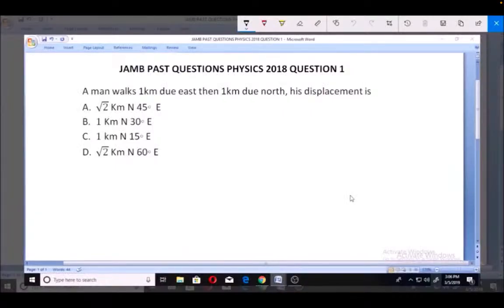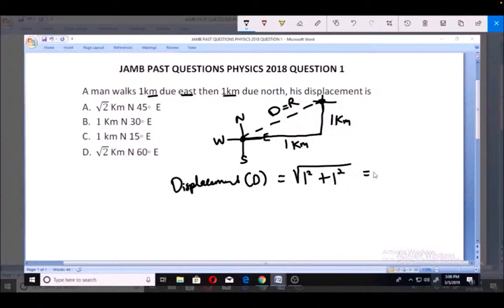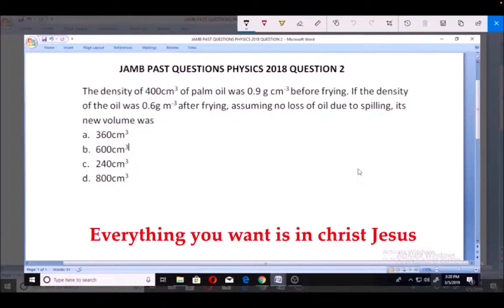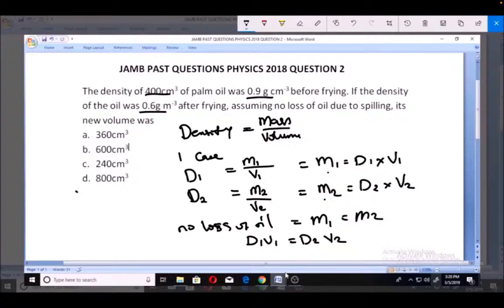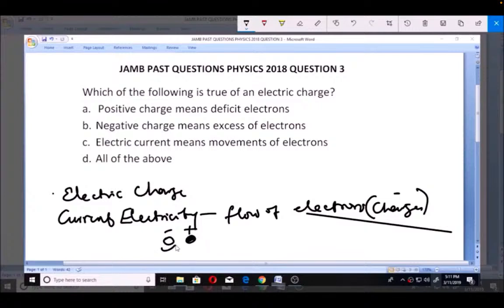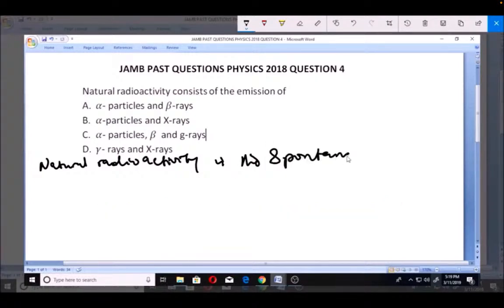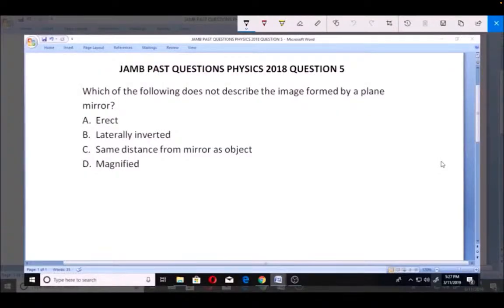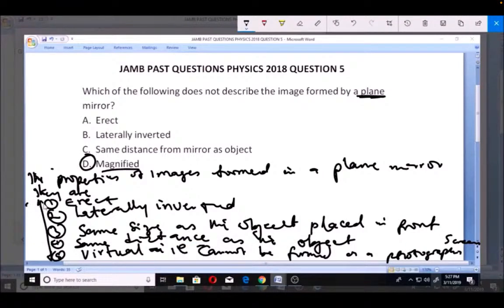JAMB 2022 most likely question